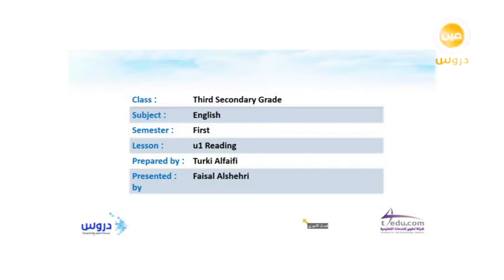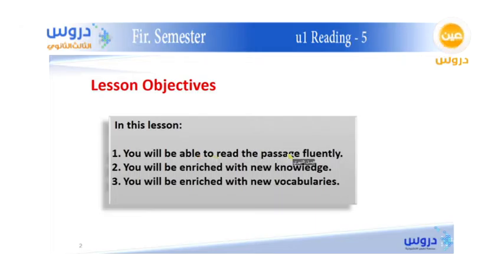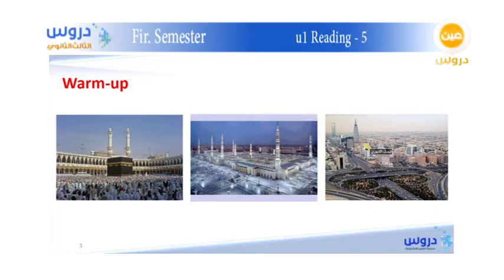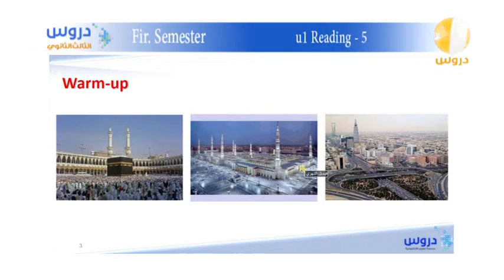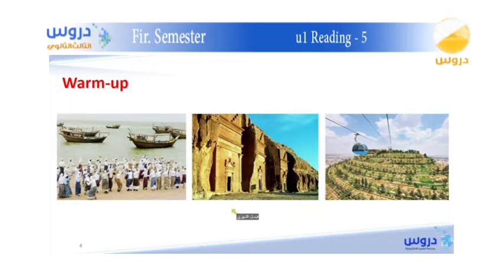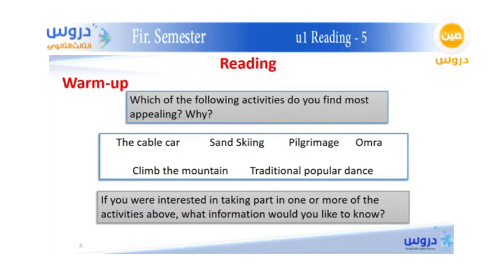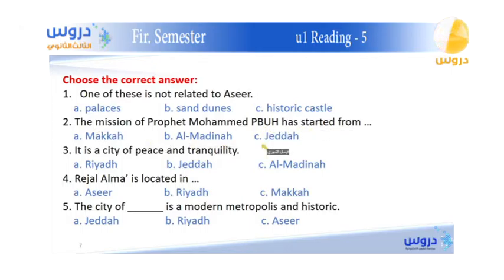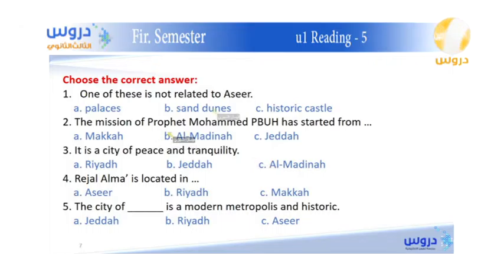الثالث الثانوي | الفصل الدراسي الأول | انجليزي | u1 Reading -5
"عين دروس" واحدة من البدائل التعليمية المطروحة من قبل وزارة التعليم السعودية لطلاب وطالبات التعليم العام